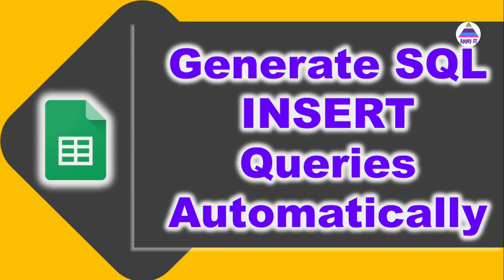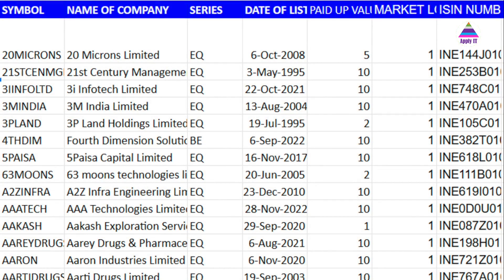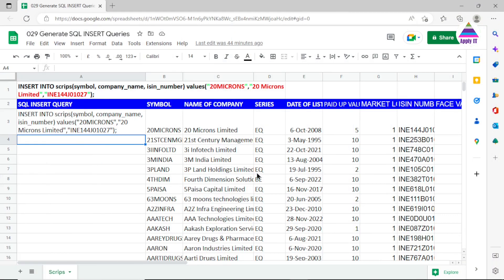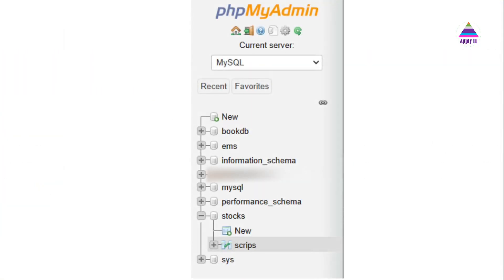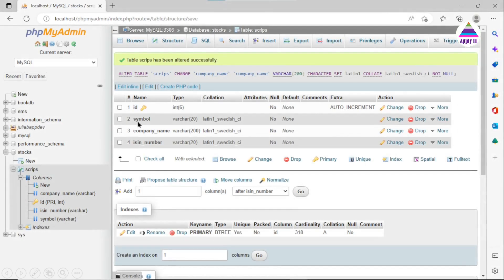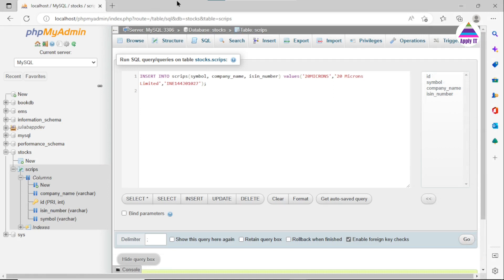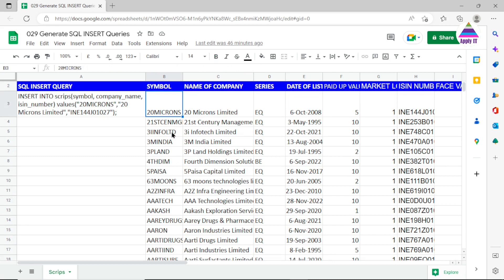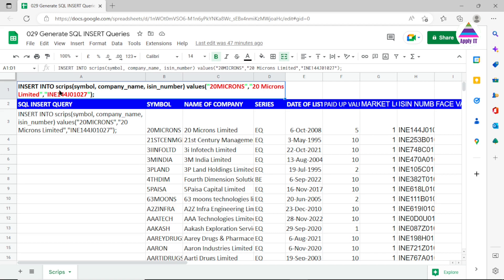Generate Multiple SQL INSERT Queries Automatically using Google Sheets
For projects, we generally need some initial data available in the system. In this case, preparing SQL insert queries using google sheets based on formula is very efficient approach rather than writing all queries manually. Because for given data, typing multiple SQL insert queries manually is time consuming. Using formula created using string concatenation operator, we can generate multiple SQL INSERT queries automatically. This video demonstrates how to generate multiple queries and how to execute them on MySQL database.

This video answers many important questions
How to use Google Sheets to insert data into MySQL
How to use Google Sheets to insert data into MySQL database
How to use Google Sheets to insert data into database

How to Generate a Random Code (PAN or Student ID) | Learn to apply RAND, CHAR & CODE